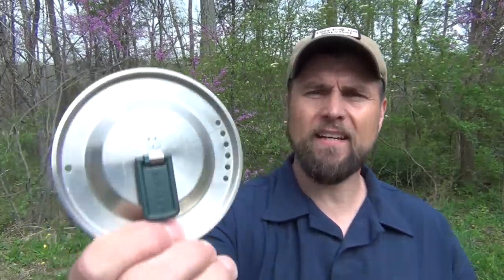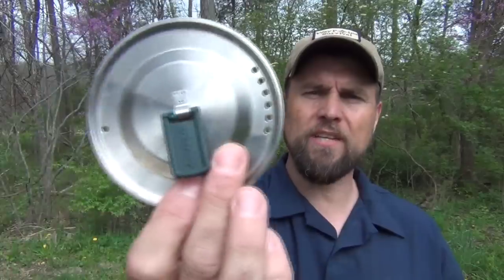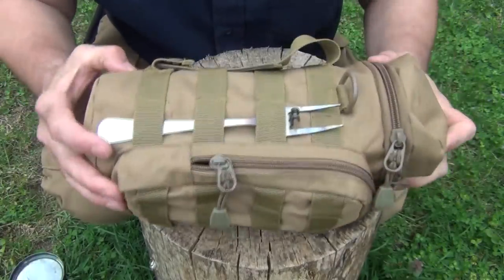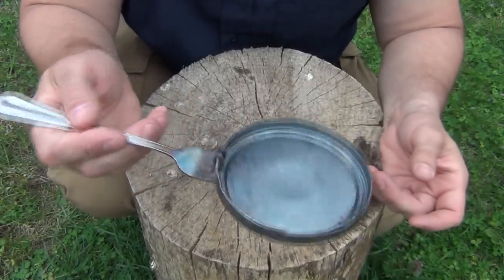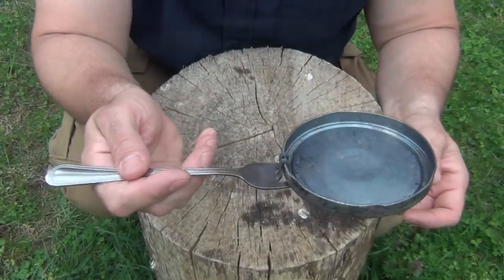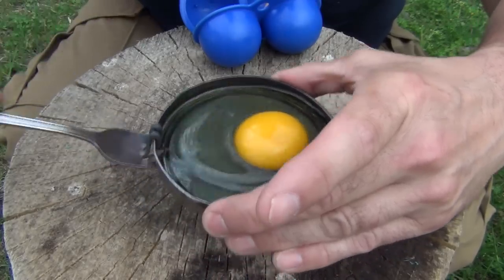Stanley Cook Set Hack #20 - New Lid Hack [Works Well]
Here's a brand new lid hack for your Stanley Two Cup Cookset! It's pretty easy to make, it's cheap and works really well!

Stanley 2 cup cookset